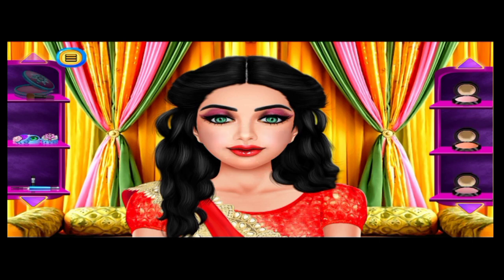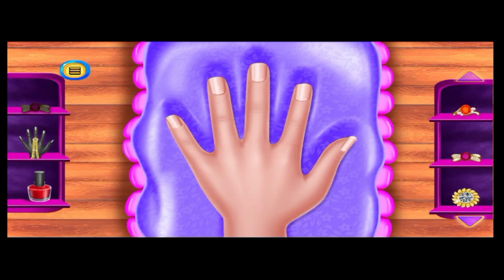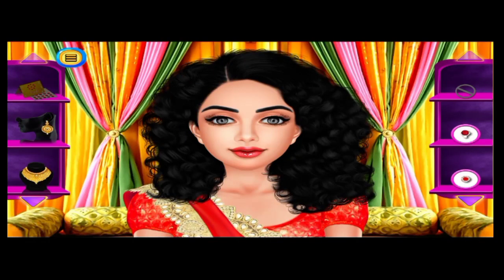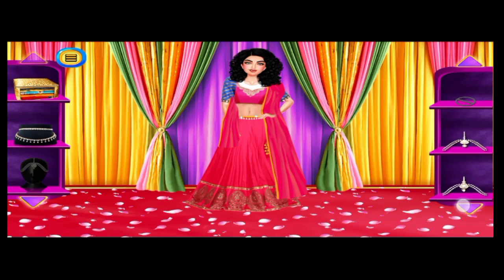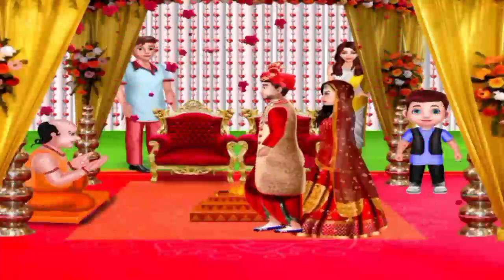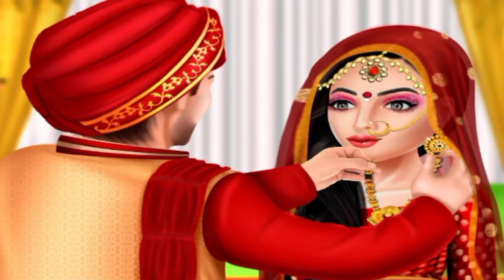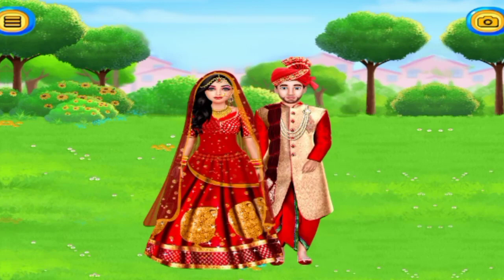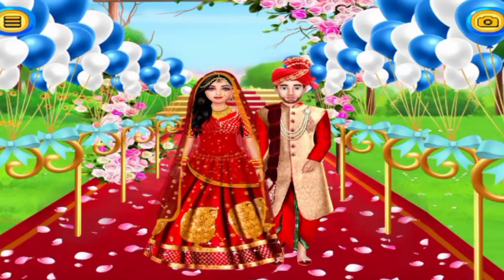Indian wedding part 2 ll Indian wedding makeup salons ll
night,and couple dont know what to do this night,and my heart very fast heart beat,today am
very tired bcoz i do all wedding rasm,so i see first time my bridge so m confuse what gift
give to my bridge .go ramantic place and make beautifull honeymoon.and fun every moment .

CALLING / CHATTING:
In this part we are describing a chatting theme between Groom and Bride. How to commute them before engagement and wedding. How to introduces themselves.

ENGAGEMENT:
According to Indian tradition, rings are exchanged between the groom and bride in this program.

INVITATION CARD:
According to Indian tradition, Groom and Bride give invitation to them relatives and friends to come and join marriage ceremony. .

MEHNDI :
Mehndi is representing to happiness & moment of enjoy. Mehndi is a form of body art from Ancient India, in which decorative designs are created on a person’s body. Applying mehndi to the bride and groom before the wedding is one of the oldest Indian traditions. In every ceremony Indian woman’s makes mehndi in her hands and feet.
Wedding is Most Important part of Life, So don’t miss the chance to invite all others to |Android Gameplay||Shadi Wala Game

Namaste Friends! Welcome to Indian wedding day. Get ready for wedding! Indian wedding game with new features like unique spa, hand manicure, pedicure, hand mehndi, leg mehndi, bride haldi, groom haldi, face spa, makeup, bride dress up, groom dress up, photoshoot. Help this bride in magical makeover by becoming Indian fashion stylist and make her look fabulous with new fashion trends. There are many rituals and ceremonies in a Indian marriage Both can find the perfect dress and prepare for the Indian wedding day and love marriage. Every Girls want to look beautiful with stylist fashion on her wedding! every Indian princess doll want to look like bridal doll girls in her own Indian wedding. And every girl wants to become Indian bridle princess. Wedding planner plan a traditional wedding. A special colourful outfit and her makeup and accessories are amazing for gorgeous Dulhan. Bride look like Punjabi Wedding Traditions; wedding makeup salon Bridal looks like royal princess. Wedding girl look like beautiful princess. Bride shop luxury spa, hair salon, hairstyle, stylist dress, lipstick glow. Play the traditional game which allow to play with wedding. let's help this girl She always wants to look beautiful royal queen.indianroyalweddingretualsandmakeoverBengali wedding rituals indian love marriage|@Stylish Gamer |Android gameplay|girl gamesHello friends I make different part of videos on indian wedding to show you in detail that how indian wedding is actually done and with full of fun I hope you like this series ✨✨💕💕💕

Indian wedding game part -4
Android gameplay
makeup dressup game
girl games
girl cool games
new game
new game 2022
stylish gamer
@Stylish Gamer
makeup
dress-up
angagment
indian bride
indian groom
Haldi ceremony